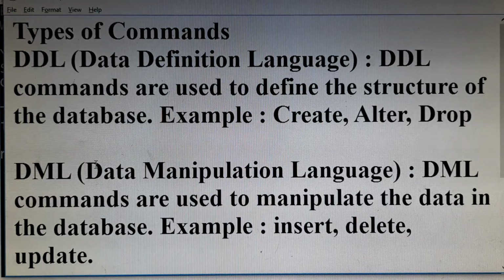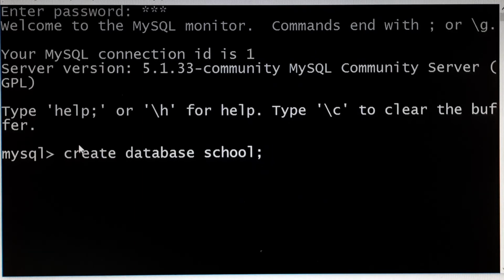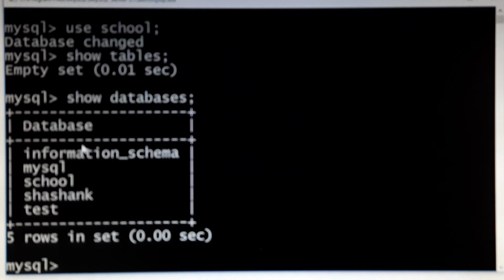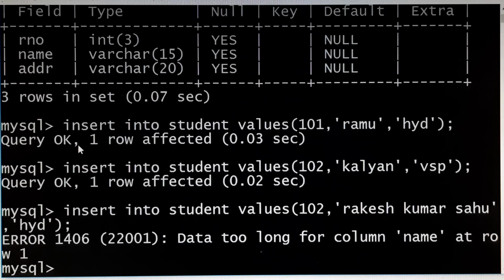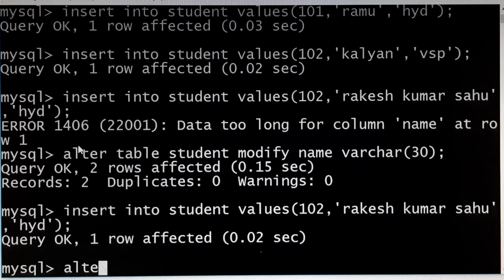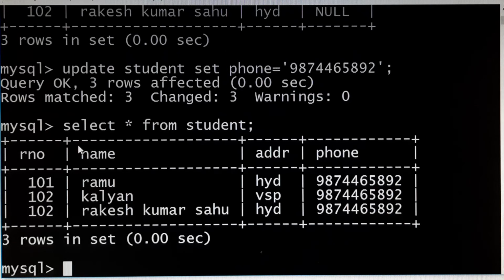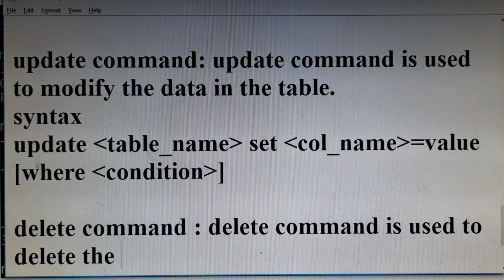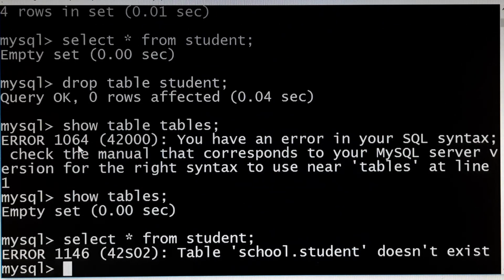TYPES OF SQL COMMANDS